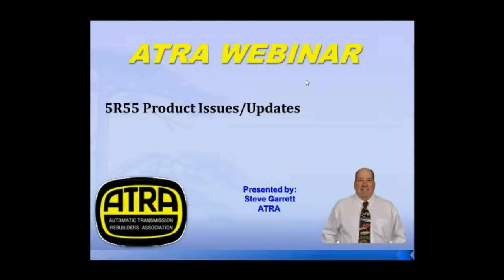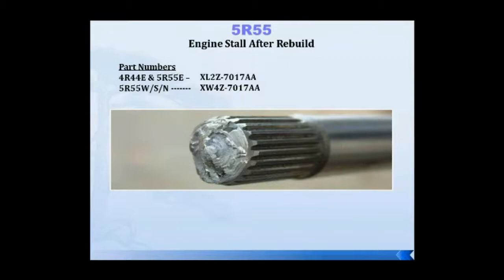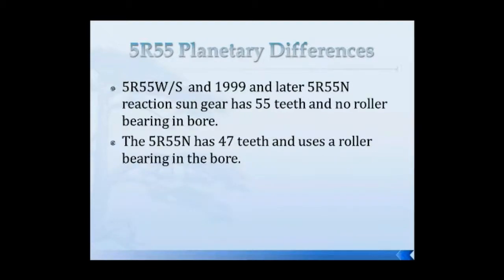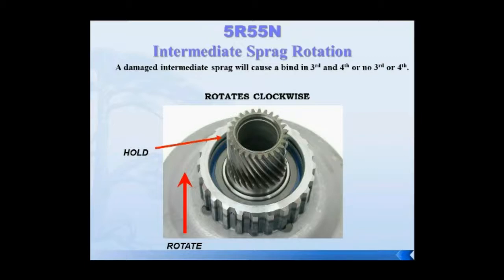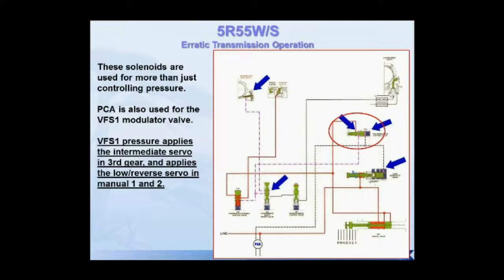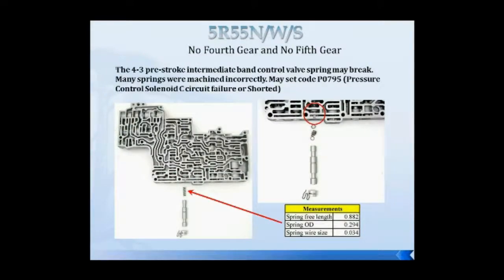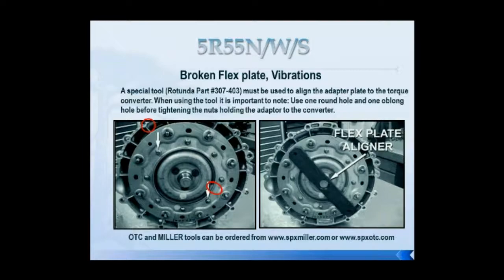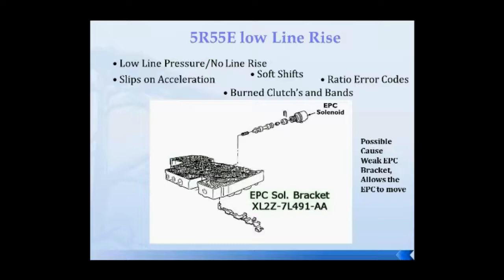5R55N/S/W Product Issues - 6/21/13